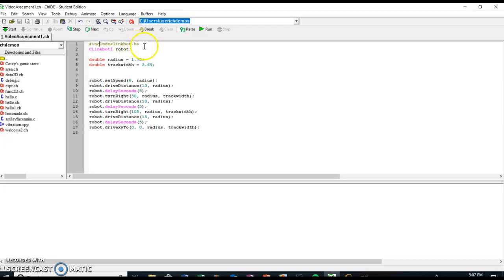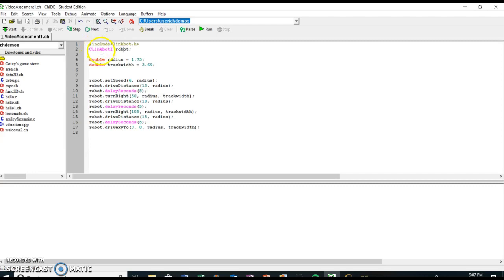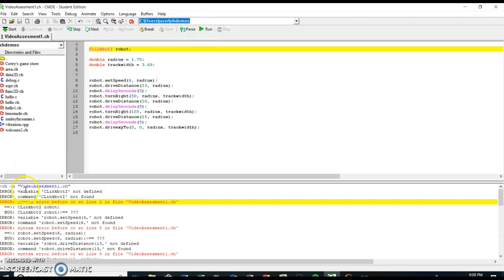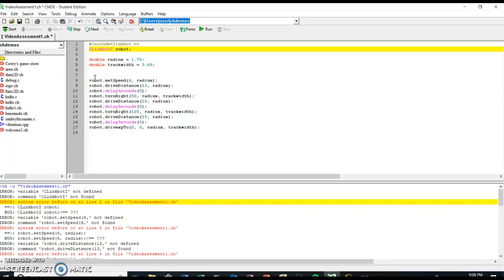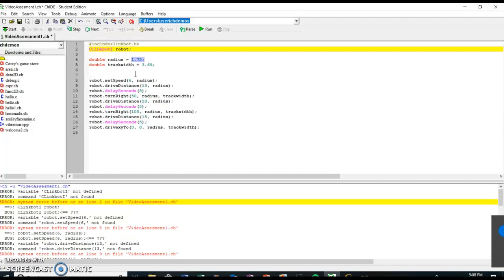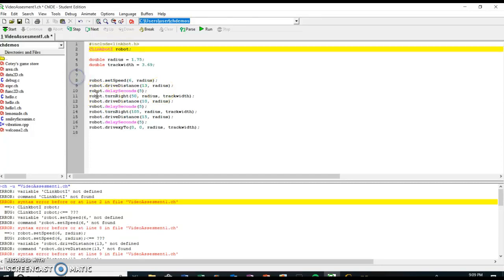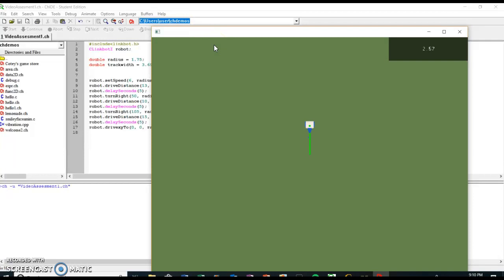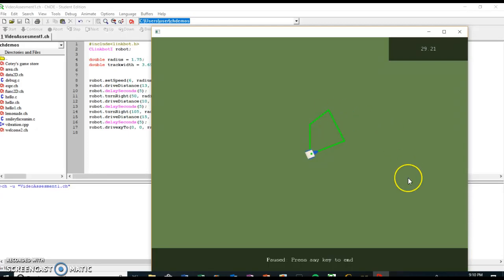Controlling a linkbot/getting started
1st video assessment for C++ class. Covers a simple program used to make the robot move around in a specified path.